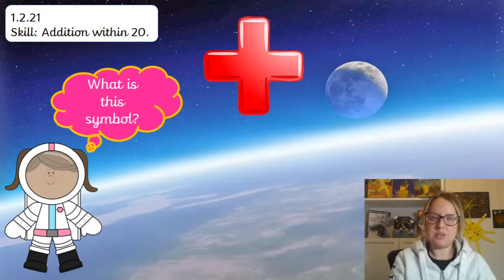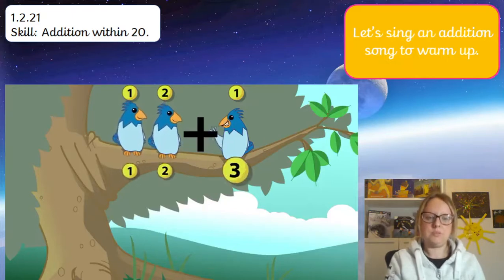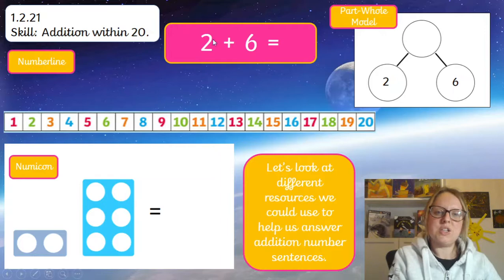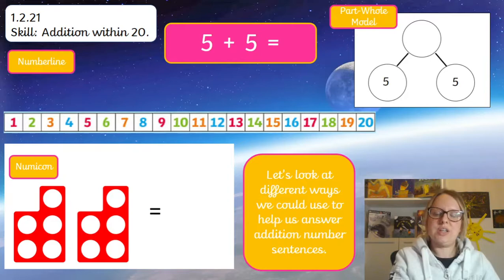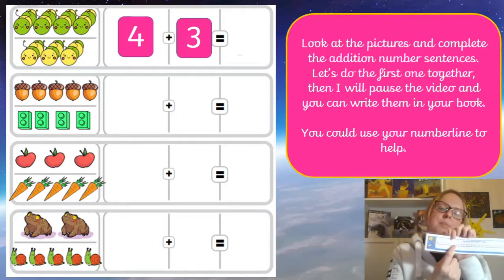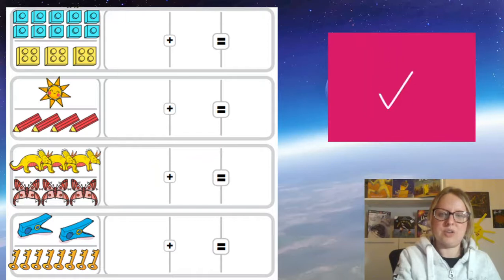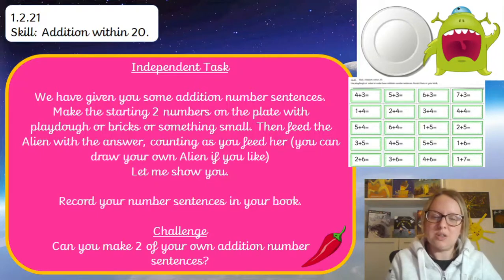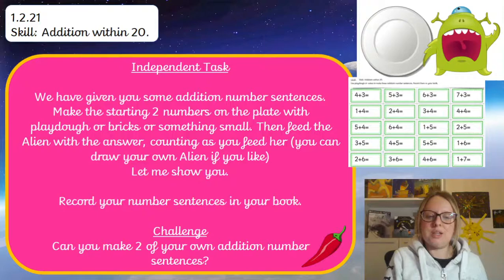Monday 1st Feb 2021- Maths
Today we are focusing on addition. Our alien is feeling very hungry and needs your wonderful addition skills to help feed him! There will be some addition number sentences on the website. You will need to create your alien food using the number sentences and some playdough or pasta shapes, then feed the alien to count the total amount. You can use the resources on the website, or you can use a real plate and draw an alien like I did in the video and have the sums up on the screen , rather than printing. Have fun :-)